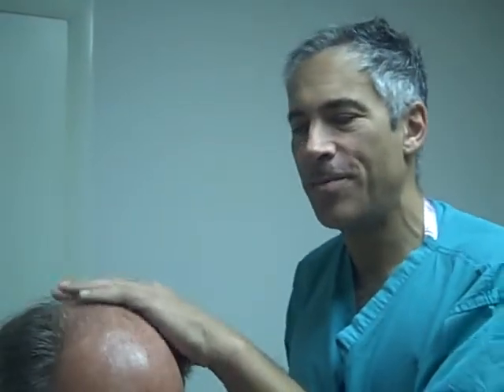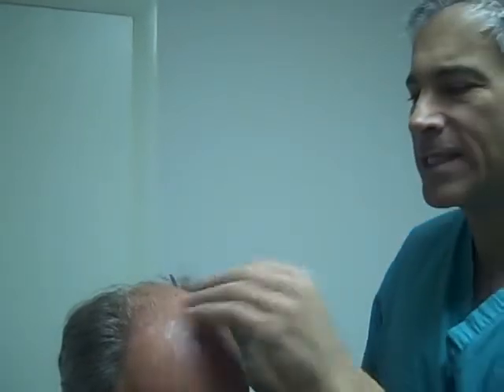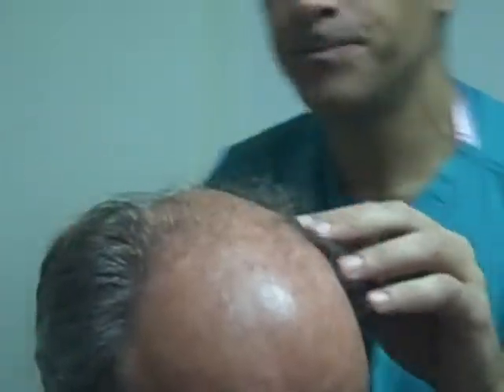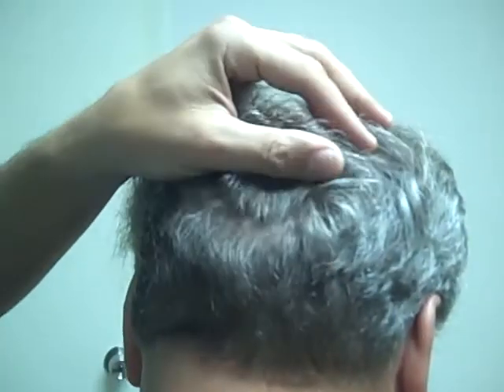Plastic Surgeon : Dr.S. Epstein - Patient, Richard - Plan for 3,500 Graft Hair Transplant - Markup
Dr. Jeffrey Epstein of Miami and NYC marks up his patient, Richard, who is undergoing a 3,500 graft hair transplant.  Part 1.

The megasession is the most modern and advanced way to achieving the growth of a full head of hair, in the shortest period of time.

In a megasession, up to 4,500 follicular-unit micrografts can be transplanted in a single procedure lasting six to as many as nine hours.